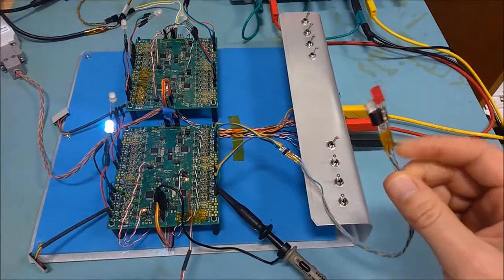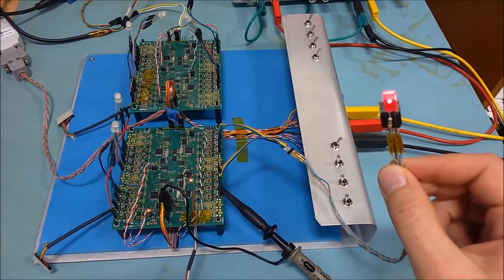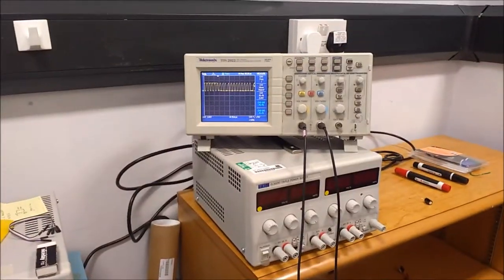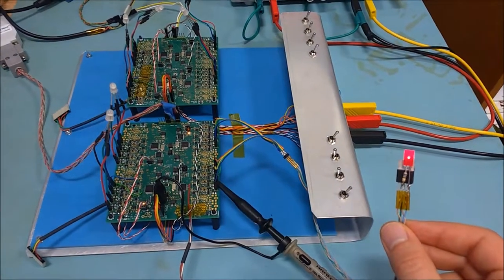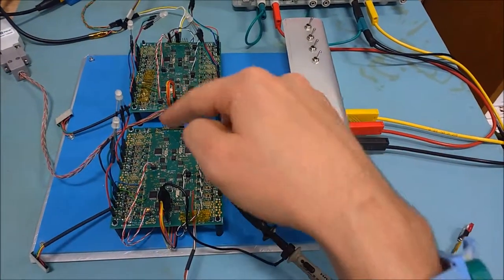Satellite Stem Cells - Peripheral cross-strapping demonstration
The concept of Satellite Stem Cells was developed as part of a PhD at the Surrey Space Centre. The cells form the basis of a reconfigurable, multicellular system architecture, aimed at improving the reliability of small, low-cost satellites.

More information can be found in numerous papers available online.